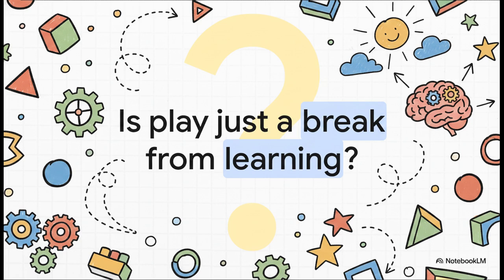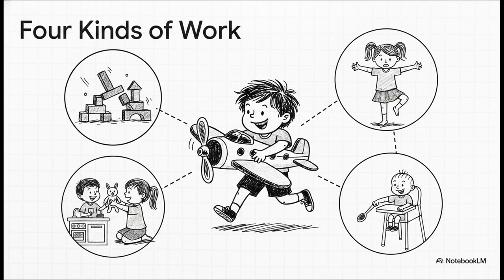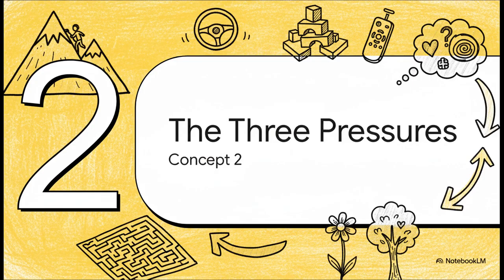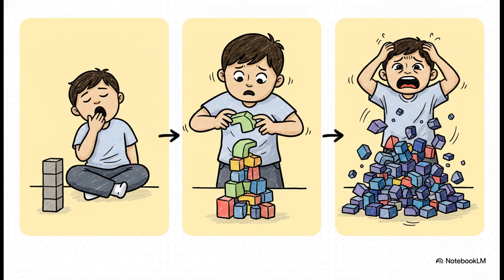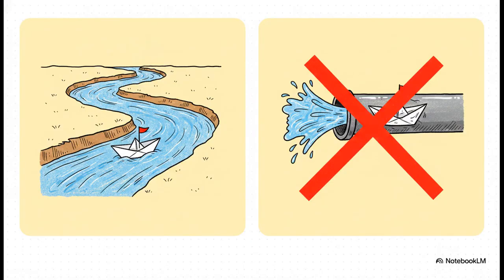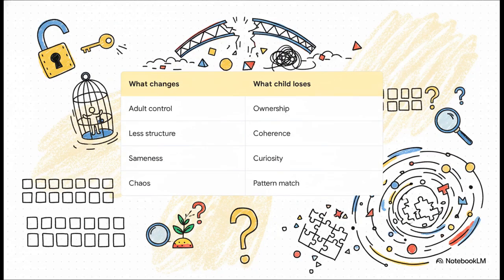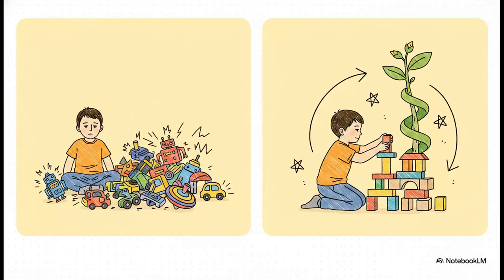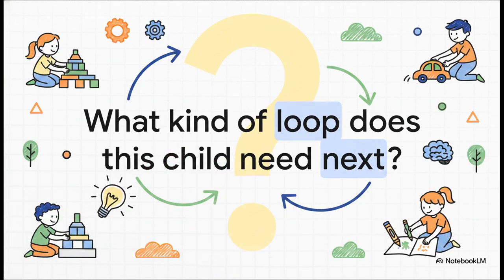Understand Play-Based Design for Early Childhood Growth in 7 Minutes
Topic: Play-Based Design for Early Childhood Growth
Explanation by: YARRA
Created by: Farwa Tariq
Rendering by: NotebookLM